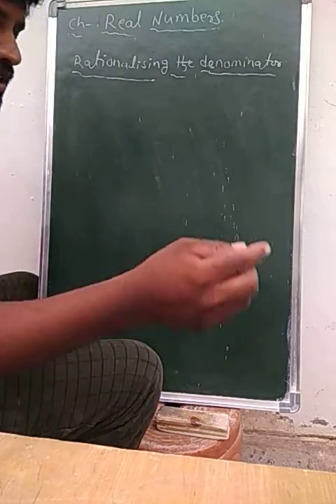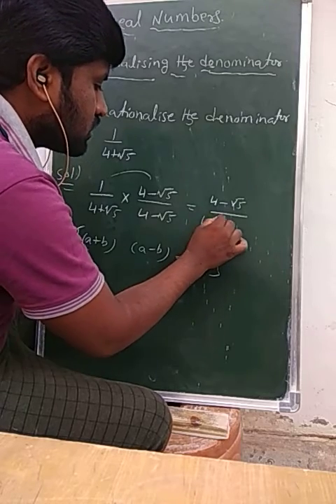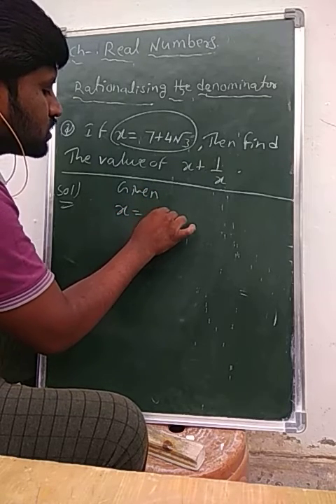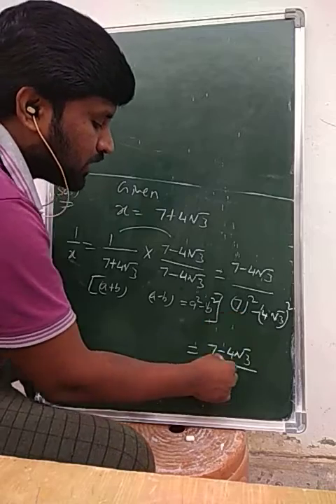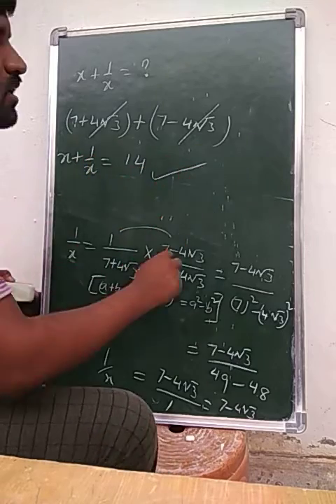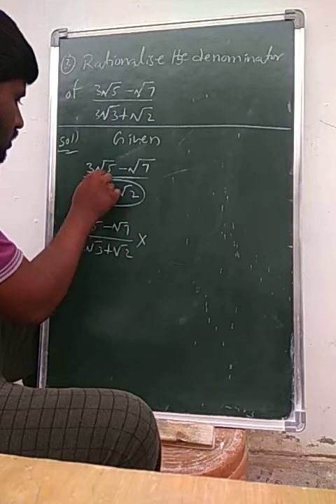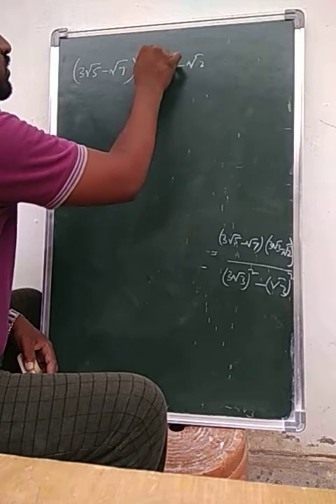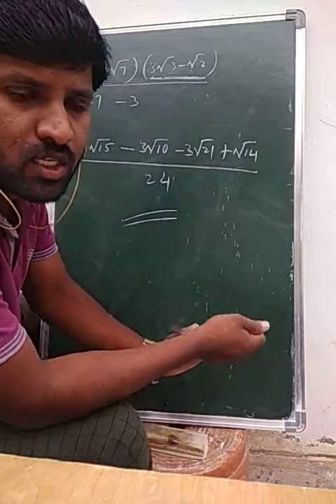Rationalising the denominator problems